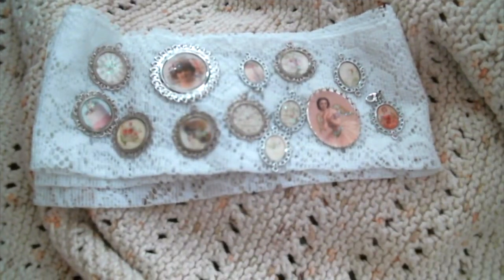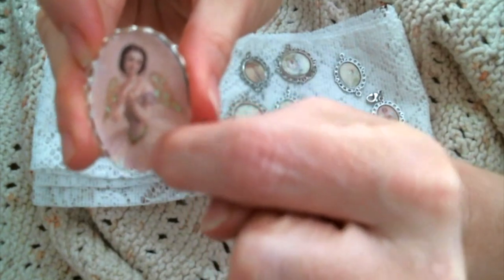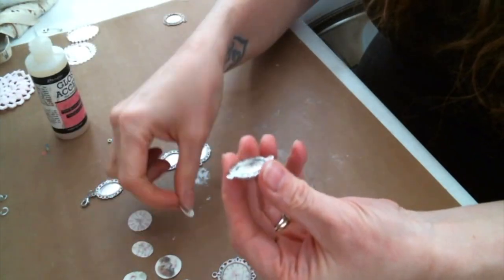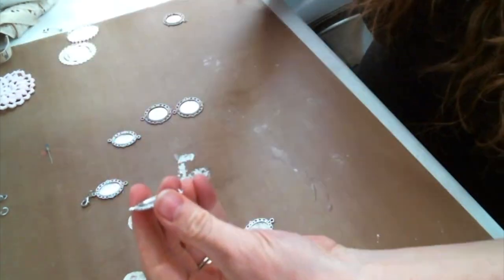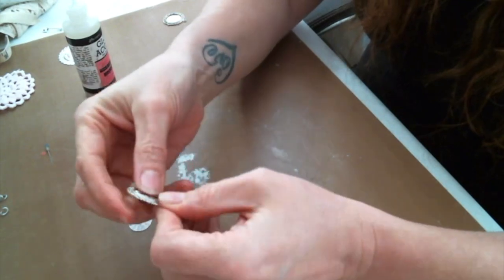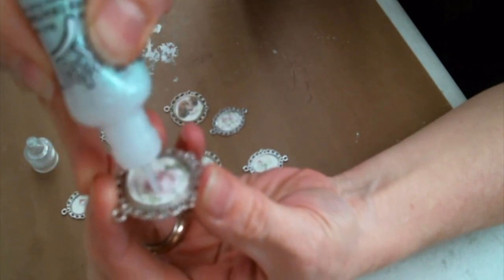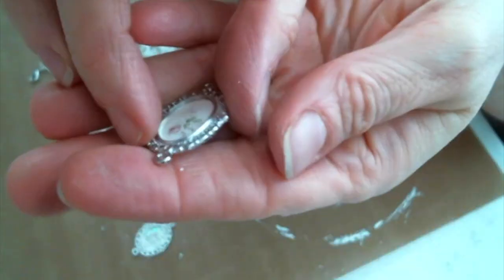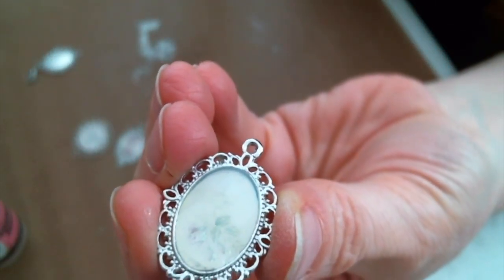DIY Shabby Chic Charms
Friend Mail:
104 Silvernoggin ln